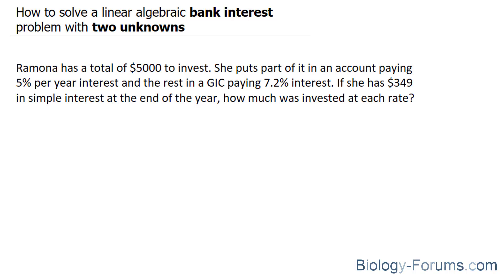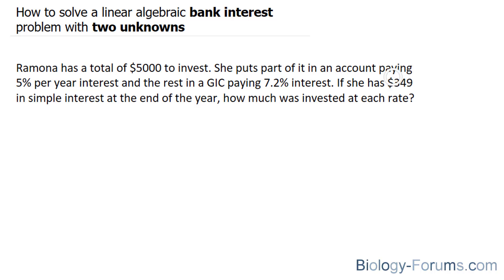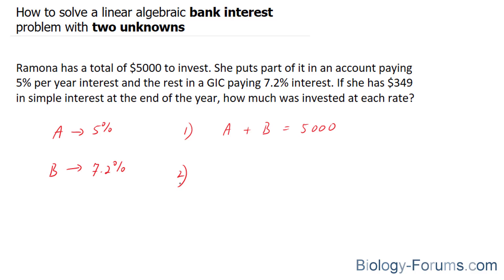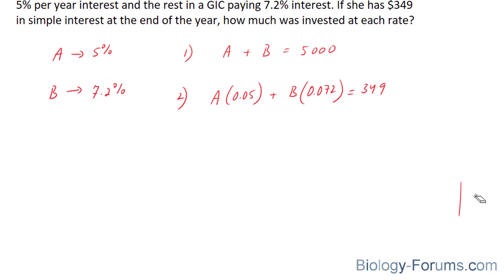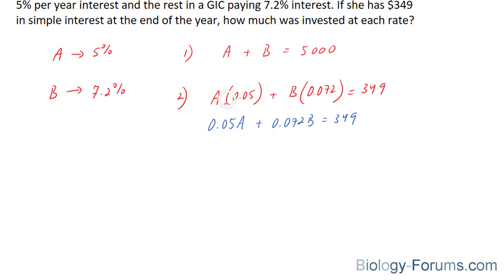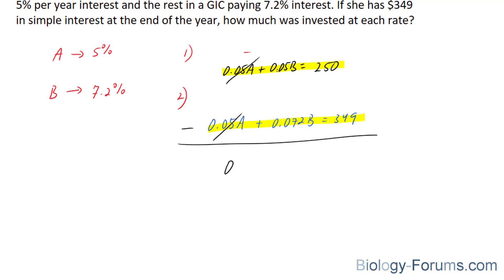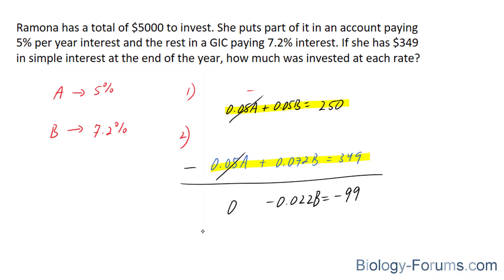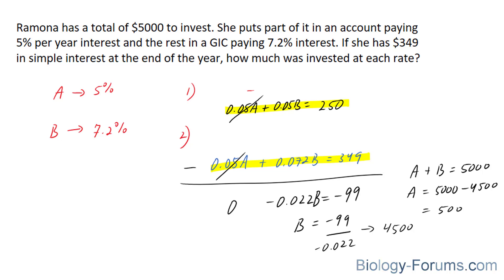📚 How to solve a linear algebraic bank interest problem with two unknowns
Q. Ramona has a total of $5000 to invest. She puts part of it in an account paying 5% per year interest and the rest in a GIC paying 7.2% interest. If she has $349 in simple interest at the end of the year, how much was invested at each rate?